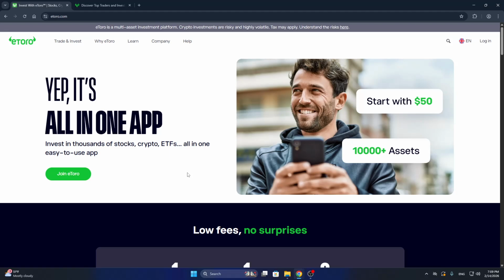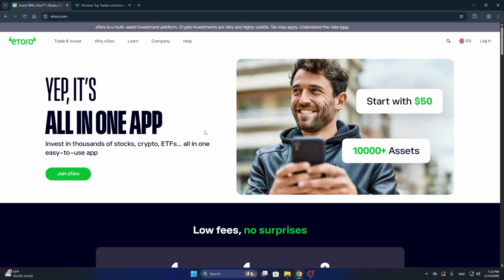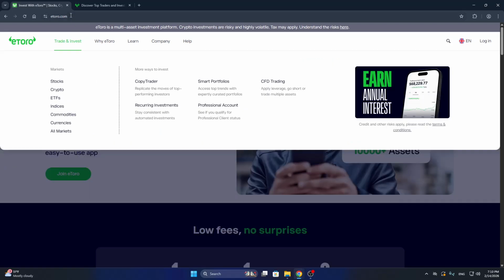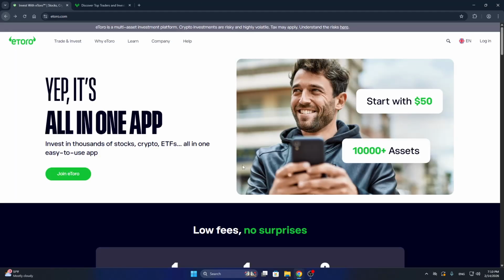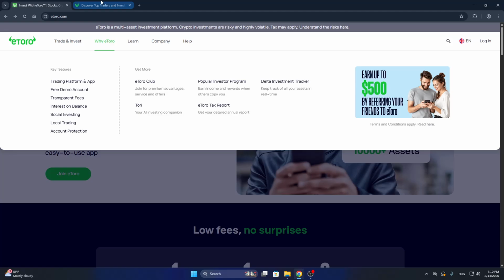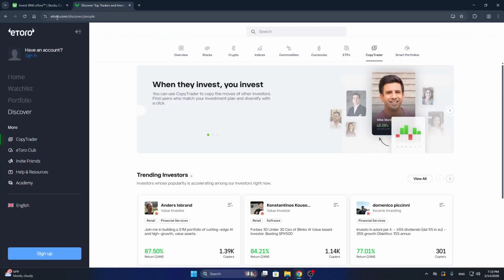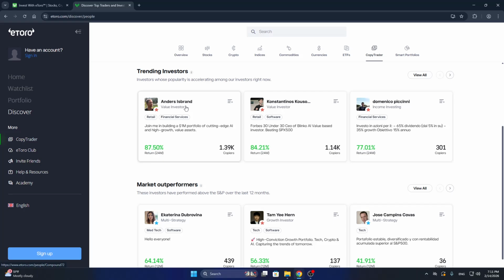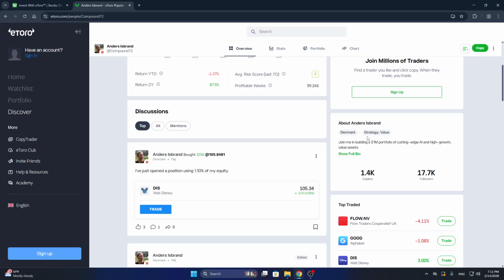How To Find Top Traders On eToro ! Tutorial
Today we talk about find top traders on etoro,etoro,copy trading,etoro copy trading,etoro for beginners